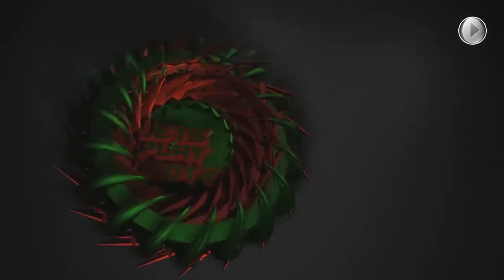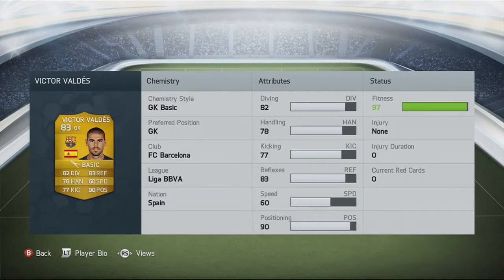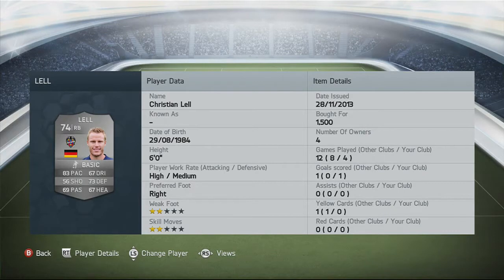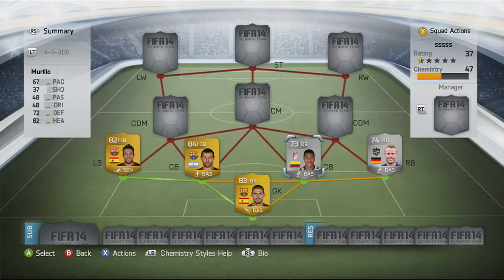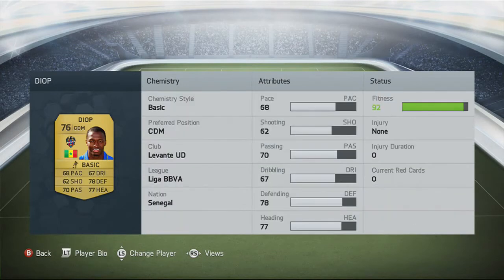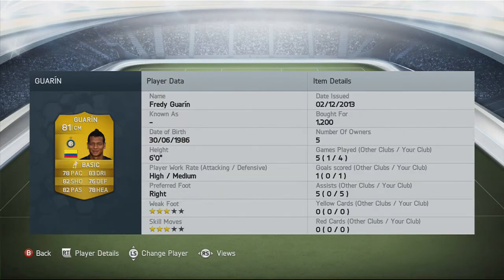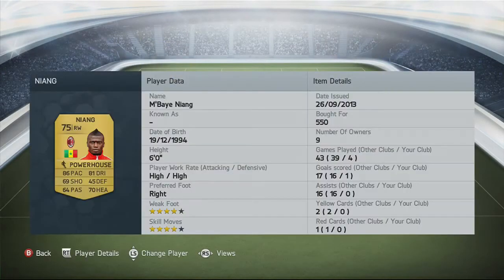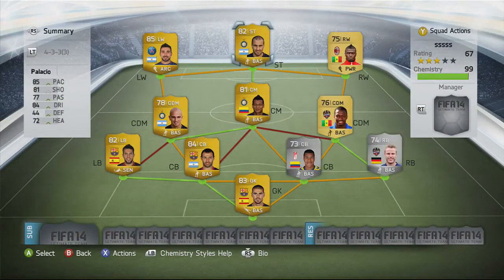FIFA 14 | 40K Nations Cup Hybrid Squad Builder | FT. LAVEZZI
► Want Your FIFA 14 Videos Uploaded?